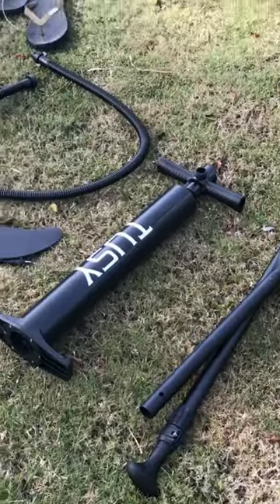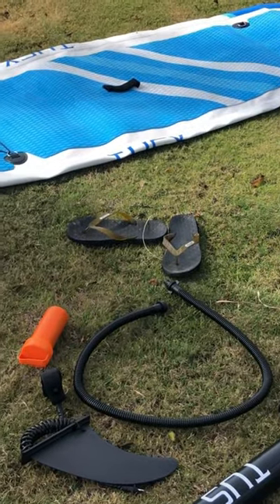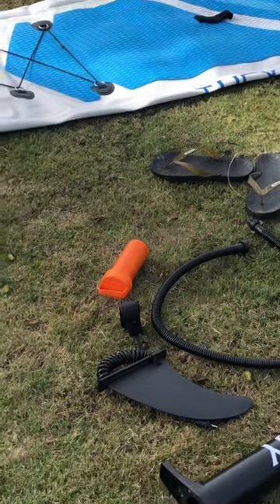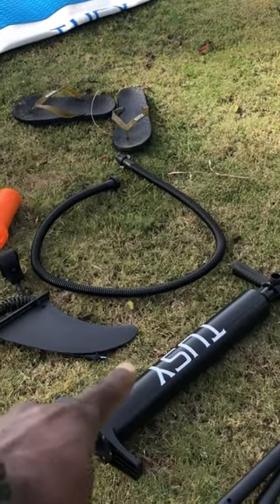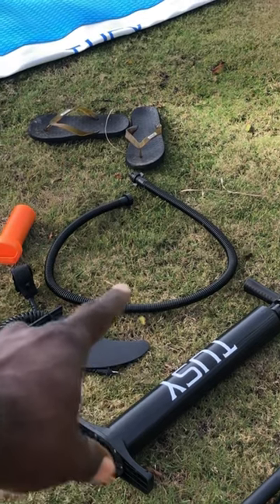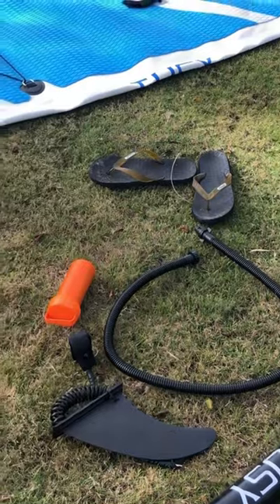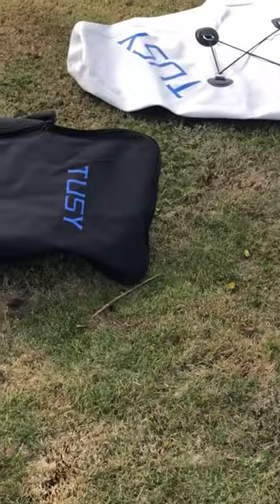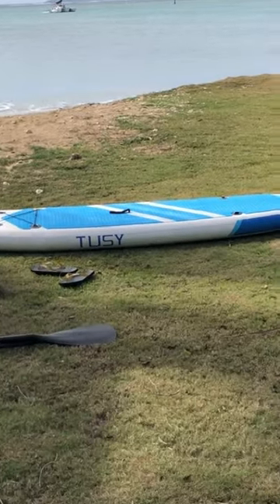Quick short review of my $150 inflatable standup paddle board part 1